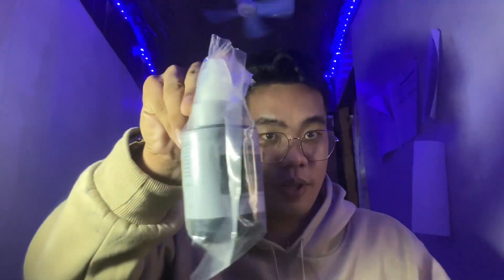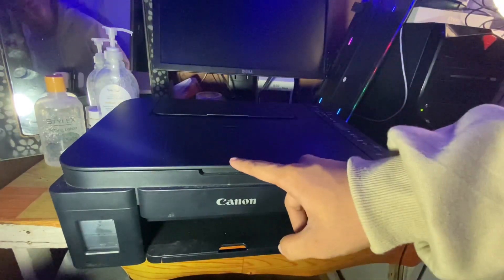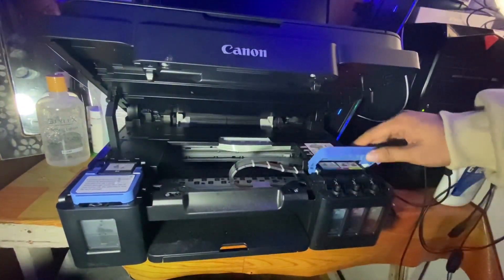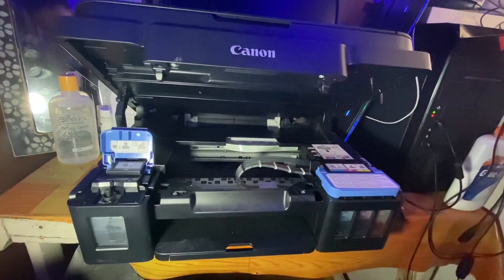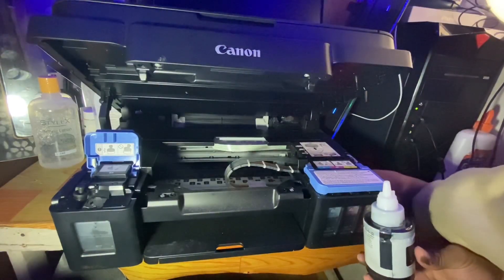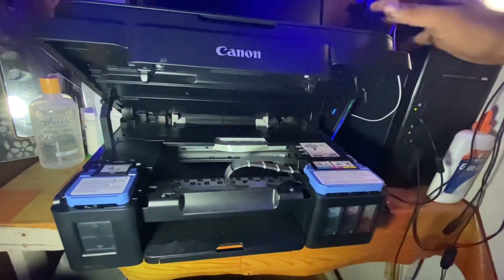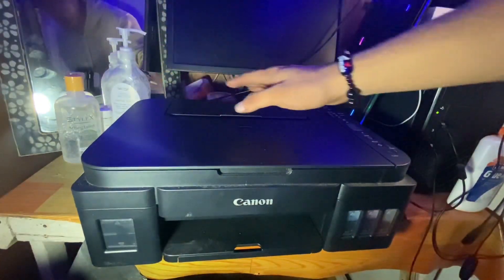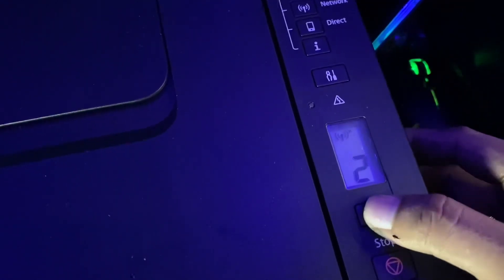HOW TO REFILL INK IN CANON PIXMA G3010 (tutorial)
How to refill canon printer,
Printer cartridge refill,
Cannon Pixma G3010 printer refill,
Refill printer tank,
Tank printer refill settings